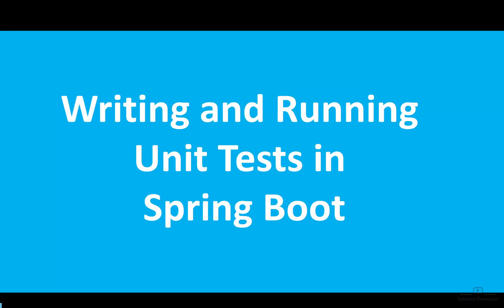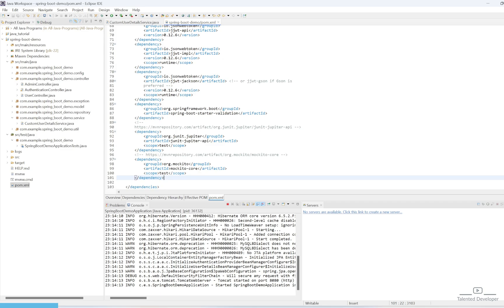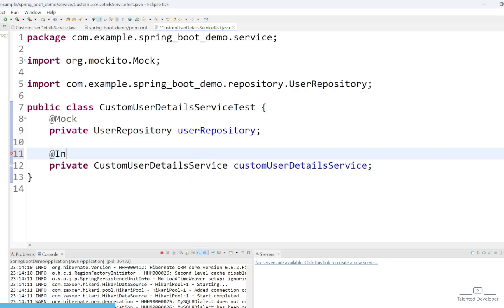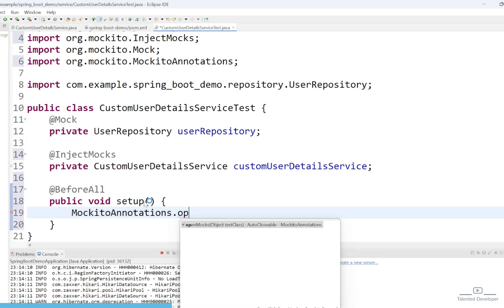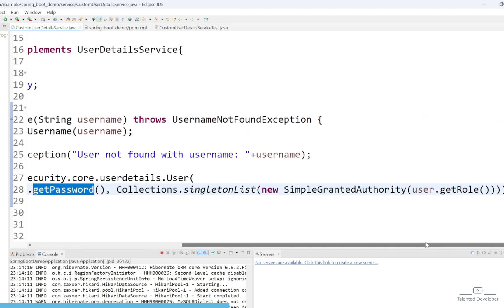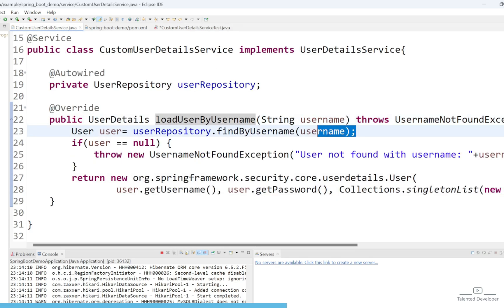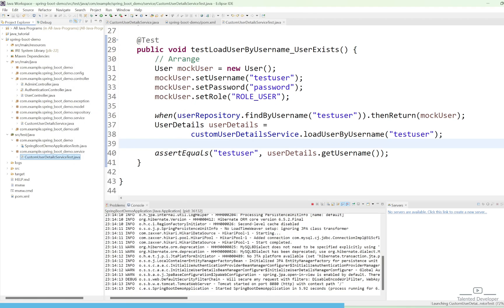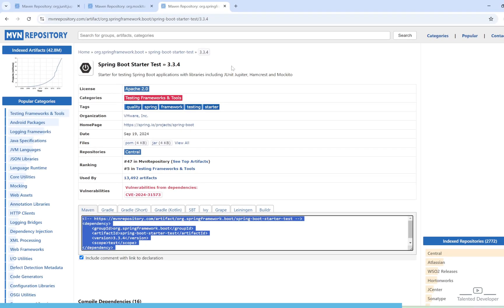Writing and Running Unit Tests in Spring Boot | Chapter-14 | Java Spring Boot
In this video, we will guide you through the process of Writing and Running Unit Tests in Spring Boot. Unit testing is essential for ensuring that your Spring Boot application works correctly, and in this tutorial, you'll learn:

📝 How to write unit tests using JUnit and Spring Boot
⚙️ Setting up testing configurations in Spring Boot
💻 Running unit tests and interpreting the results
🔄 Tips for writing efficient and effective tests
Unit tests are crucial in maintaining the quality and reliability of your code. By the end of this video, you'll have a solid foundation for testing your Spring Boot application and ensuring your components work as expected.